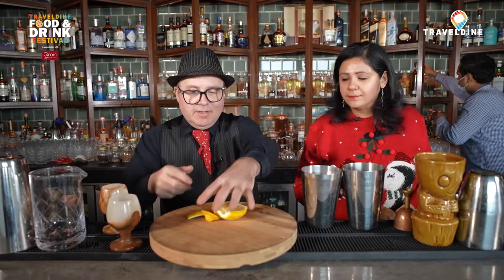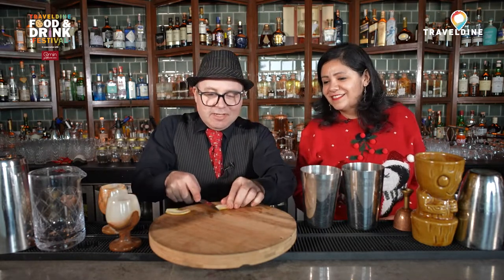Easy Whiskey Cocktail Recipe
The Liquid Chef at The Blue Bar at Taj Palace, New Delhi makes a fig and sandalwood infused cocktail that’s perfect for this season.